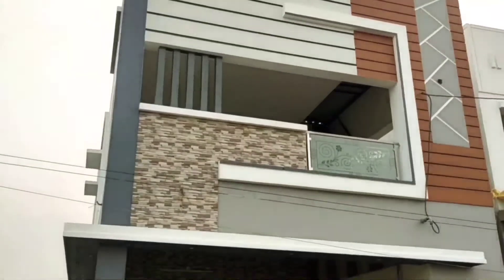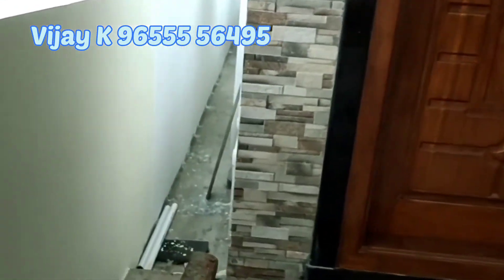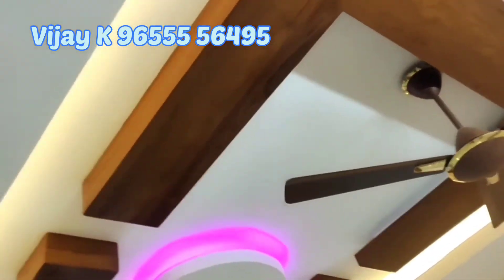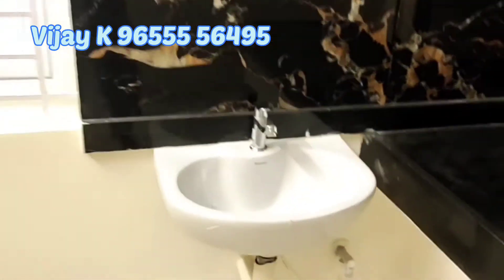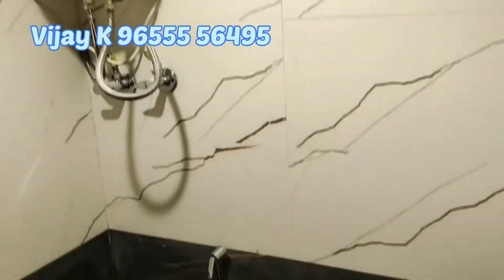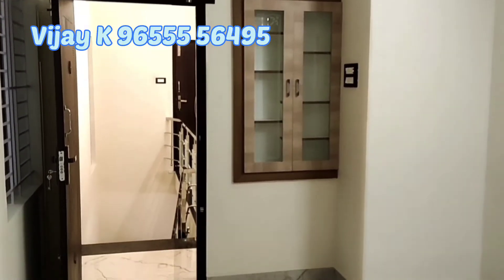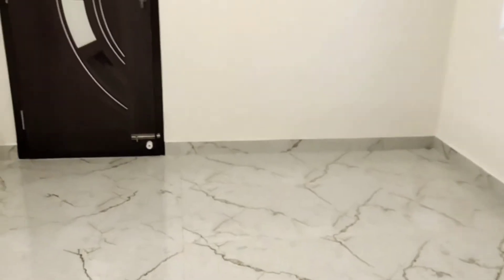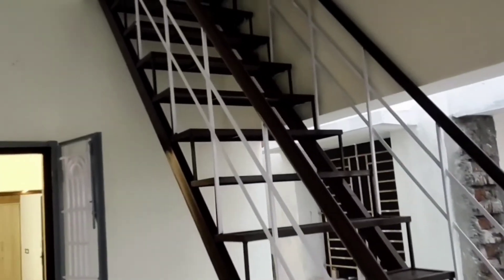அழகிய 3BHK வீடு விற்பனைக்கு!! | House for Sale in Saravanampatti, Coimbatore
For Further details :

3BHK  Semi Furnished Villa in Saravanampatti
சரவணம்பட்டியில் (KGISL-CHIL-SEZ) அருமையான 3BHK வீடு (2.5kms)

Price 90,00,000
North Facing Site North Entrance
Land Area 2.6 Cents / 1110 sqft
Buildup Area 2000 sqft
DTCP Approved
30 Feet Main Road base

Hall 16 x 16
Kitchen with Dining 16 x 8
Kids Bedroom 11 x 10
2 x Master bedrooms 16 x 10
with attached Bathrooms and
Closes Balcony 20 x 16
Outer Bathroom
2 x Car Parking 18 x 16
Modular Kitchen
Fittings Parryware and GM Switches